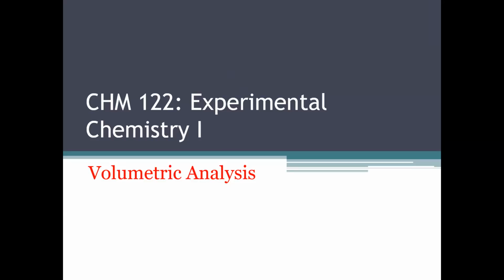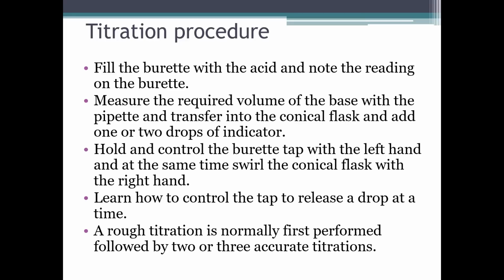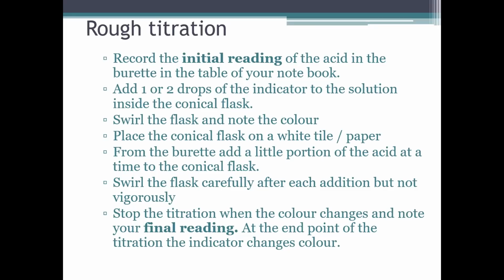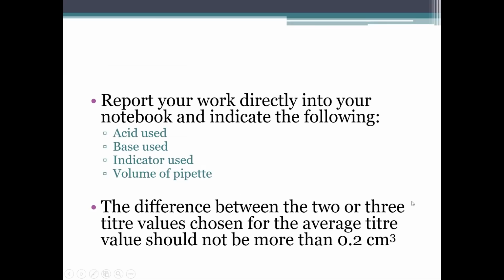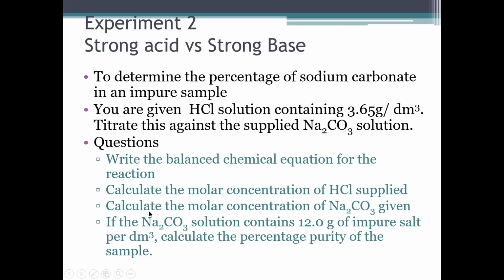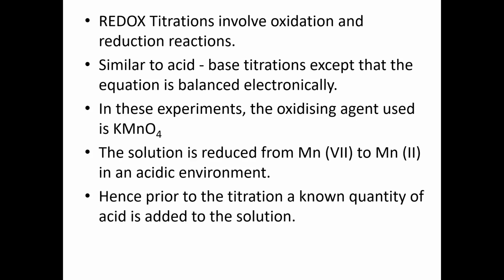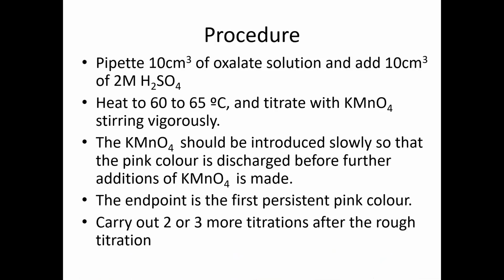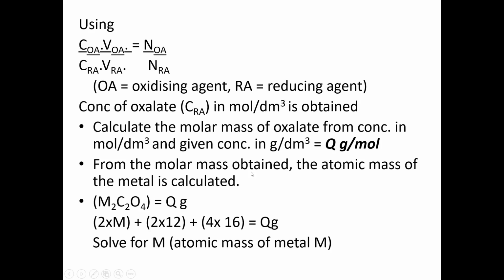Volumetric Analysis CHM 122